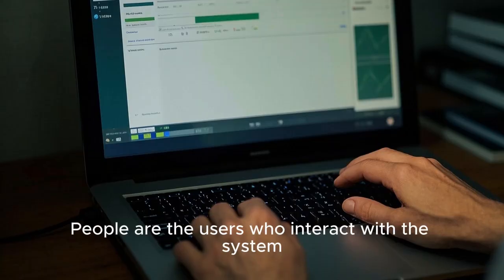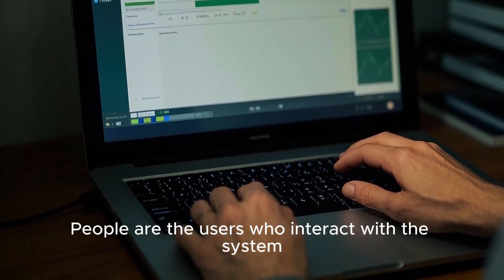Accounting Information System